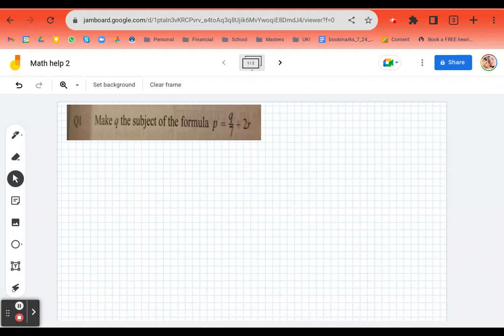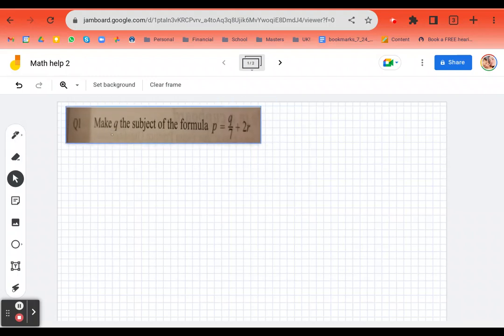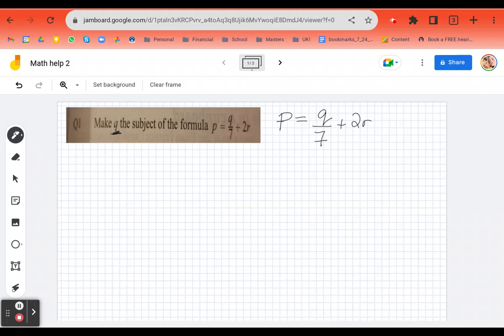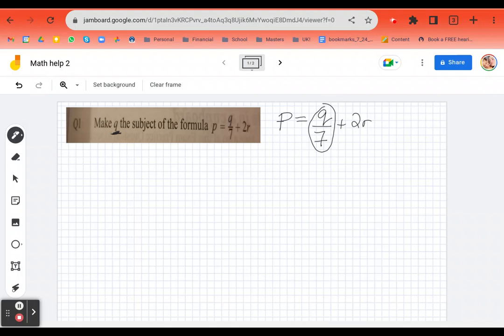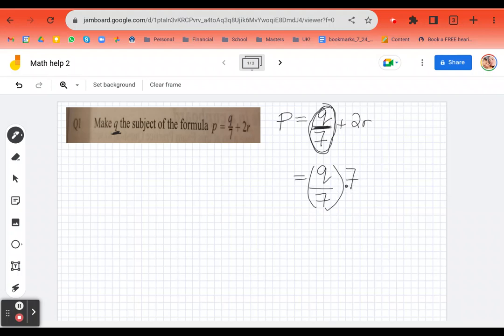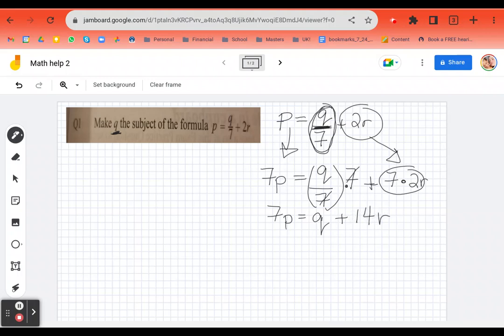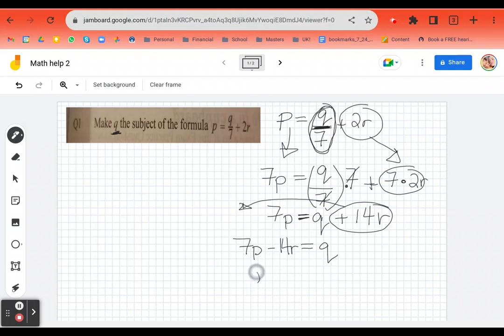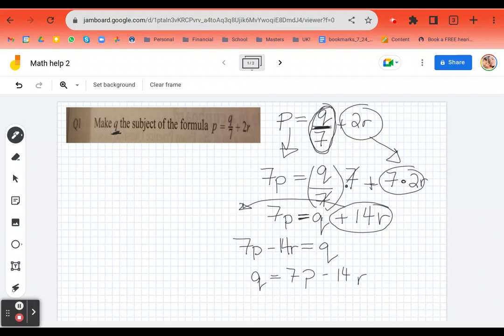GCSE Revision Guide P 39 Formulae Q 1